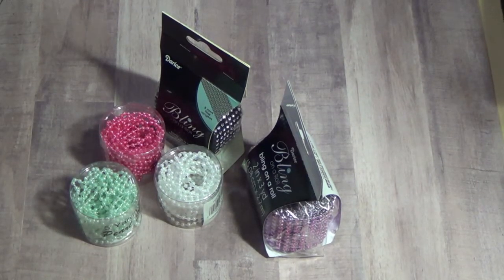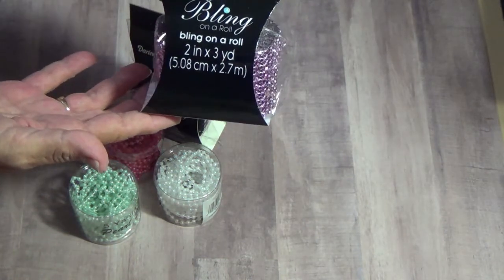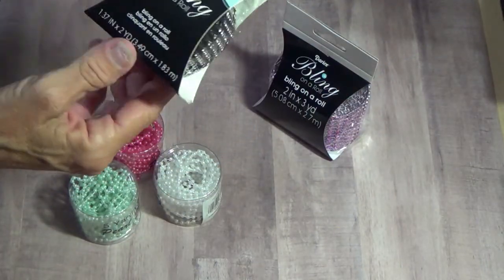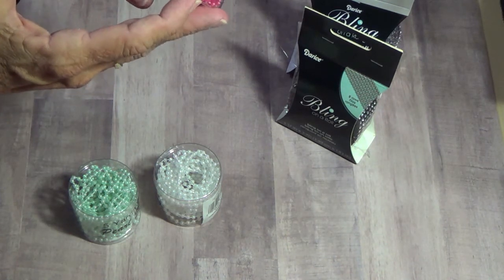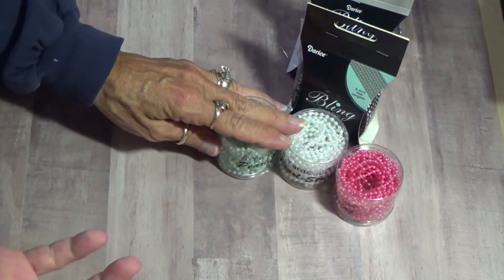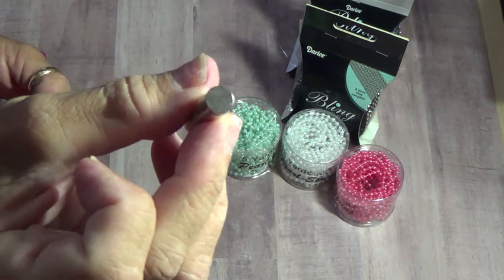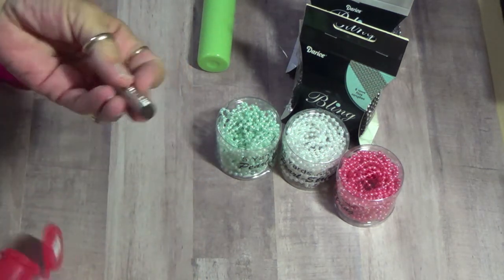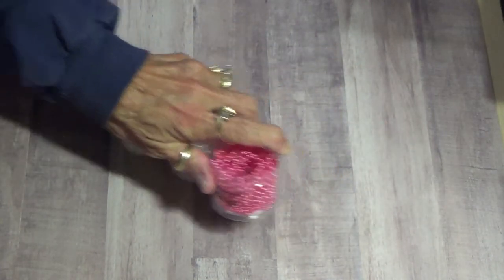Grand Opening Just Opened a Store